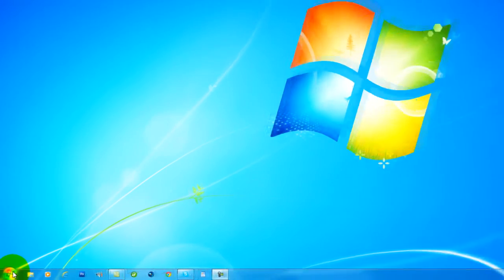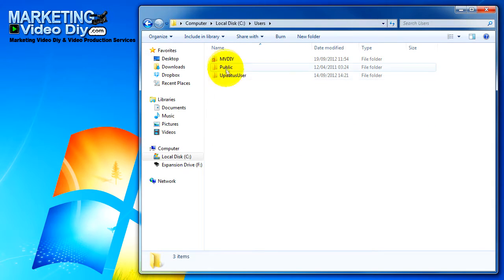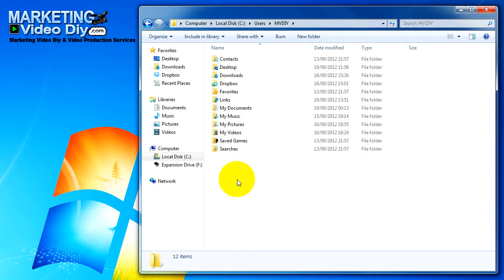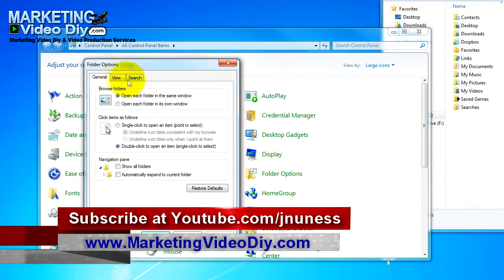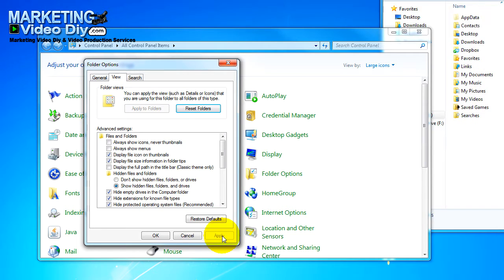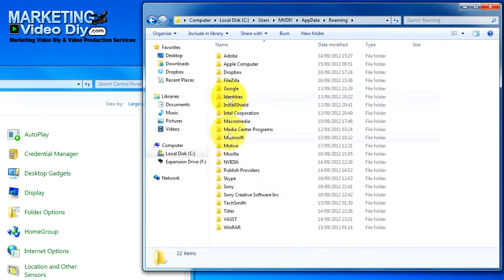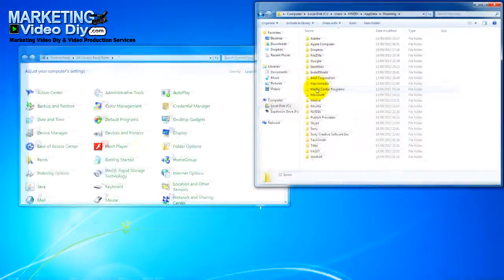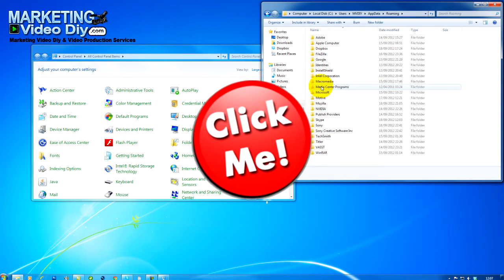How to find your Google and AppData folder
How to find your Google and appdata folder on windows 7.
Go to start, click on control panel, next click on folder options, click view and select the radios to show all folders and files.

Please note before performing this step you must go to your control panel first and try to remove the programe from there first.
Here is a video showing how to do that or otherwise you end up corrupting your system.

After performing these steps remember to run a registry cleaner to remove orphan, corrupted and unused keys and files left from the unwanted program by using  a trusted registry cleaner, it helps keep your system in a tip top condition and safe.

Regards
Jose Nunes